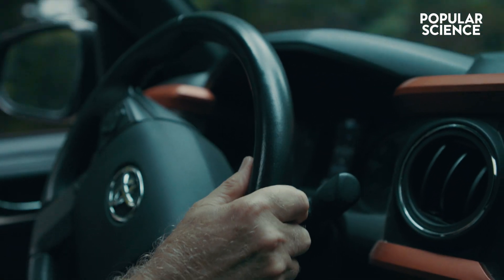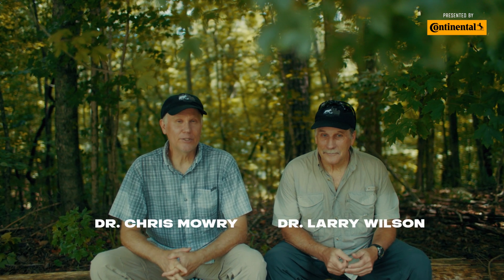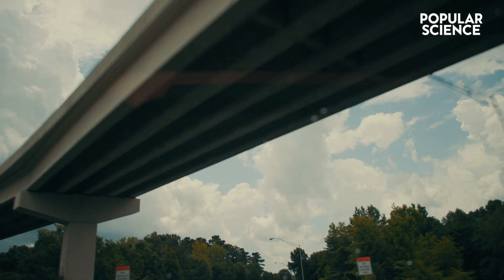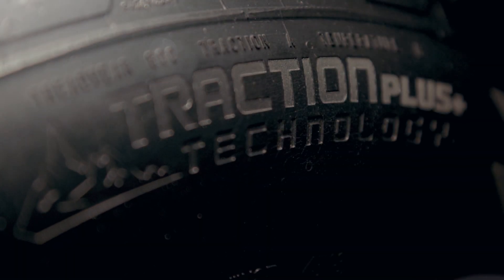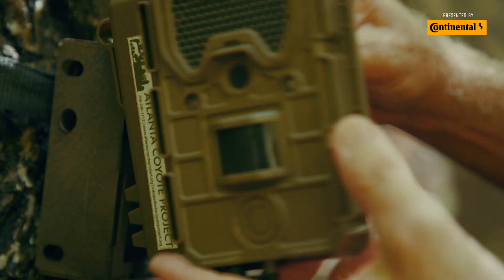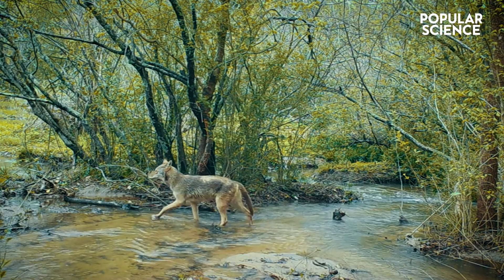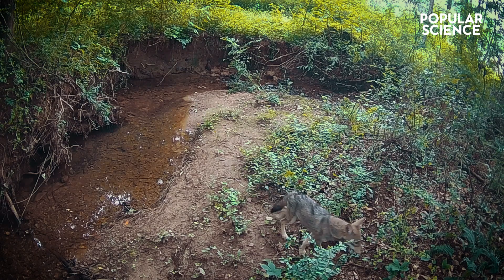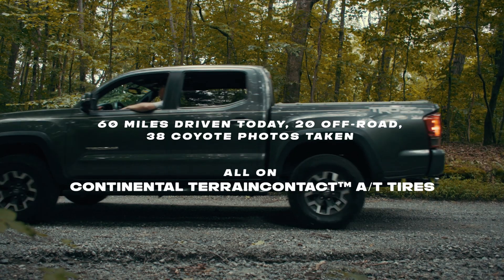Driving with Coyote Biologists on Continental TerrainContact™ A/T tires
Biologists Chris Mowry and Larry Wilson rumble through urban, rural, and forest terrains all over Georgia collecting data for the Atlanta Coyote Project. In this video they’re outfitted with Continental TerrainContact™ A/T tires as they search dens for coyotes and explain how changes in our environment have brought humans and coyotes closer together than ever before.

Video presented by Continental.